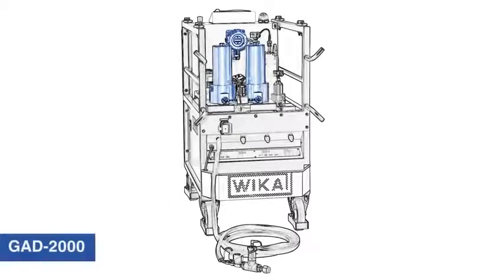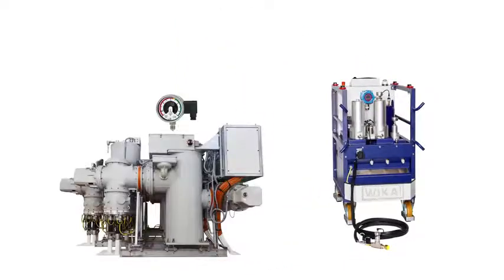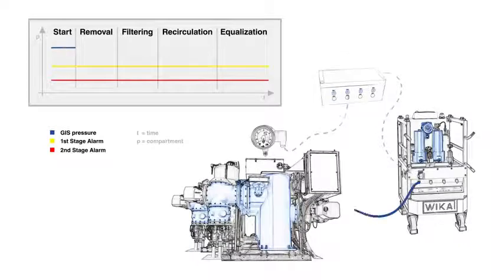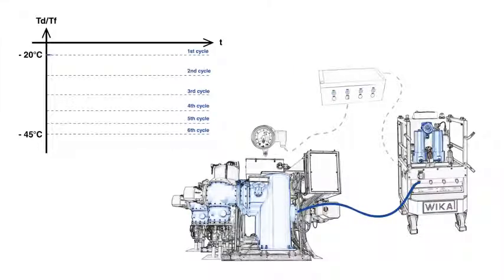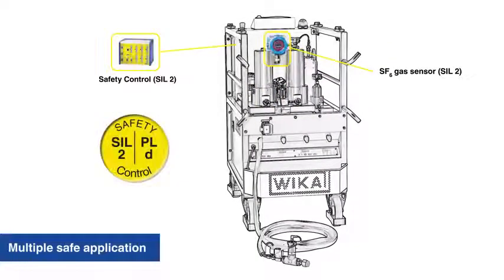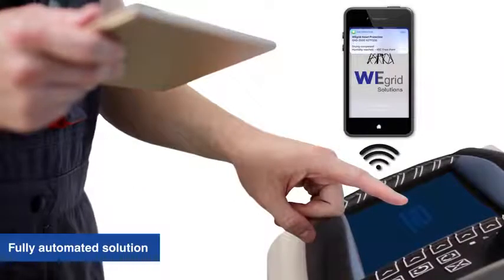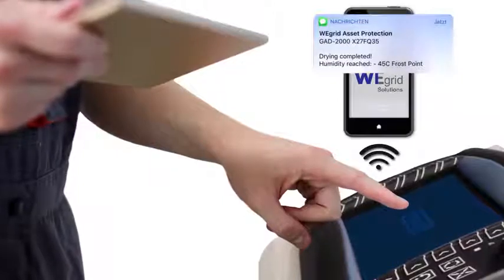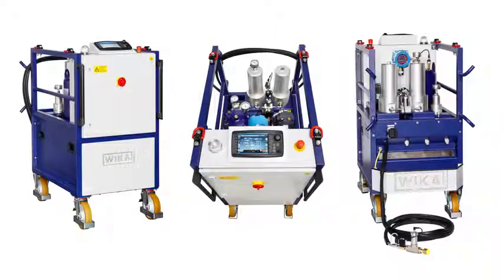Gas dehydration in Gas Insulated Switchgear GIS تجفيف غاز سادس فلوريد الكبريت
الرطوبة في مجموعة المفاتيح الكهربائية المملوءة بالغاز SF6 ⚡⚡⚡
 في المفاتيح الكهربائية ذات الجهد المتوسط ​​والعالي ،
يعمل غاز SF6 كوسط عزل فعال للغاية ويعمل على إخماد الشرارة الناتجة من اي عملية تشغيلية مثل فتح او غلق القاطع الكهربائي. عادة ما يكون الواقع مختلفًا ،
حيث يوجد غاز SF6 النقي تمامًا في معدات قليلة جدًا.  اعتمادًا على كمية المواد المتفاعلة الموجودة ، مع حدوث الرطوبة في أغلب الأحيان ،  يتم تكوين منتجات تحلل شديدة السمية التي تقلل  بشكل تدريجي من قوة العزل لغاز SF6 في مجموعة المفاتيح.
لذلك وجب مواجهة زيادة الرطوبة عن طريق ما يسمى بتجفيف الغاز  Gas dehydration
وهذه العملية في أغلب الأحيان تتطلب فصل المصدر Shutdown
الفيديو يوضح عملية Gas dehydration دون الحاجة لفصل الخدمة عن GIS.

Sulfur hexafluoride (SF6) is an excellent dielectric insulator, commonly found in medium- and high-voltage electric switchgear. The non-flammable gas is a potent arc quencher: In the high-heat environment of an electrical discharge, the six fluorine atoms split from the sulfur atom to capture an electron. After the discharge is quenched, the molecule quickly recombines. In addition, SF6 gas is non-toxic.

However, humidity in the gas causes severe operational and safety issues. Water is an impurity that, by its very presence, lowers the overall system dielectric strength. H2O also prevents sulfur and fluoride from recombining fully. When SF6 doesn’t “self-heal” completely after each electrical arc, there’s less and less of it. What’s more, separated sulfur and fluorine can combine with the oxygen molecules in water to create toxic byproducts: thionyl tetrafluoride (SOF4), thionyl fluoride (SOF2), sulfuryl fluoride (SO2F2), and sulfur dioxide (SO2). This acidic, corrosive environment damages equipment, leading to leaks that can endanger personnel and the environment (SF6 is a potent greenhouse gas).

To maintain proper insulation and to avoid corrosion and critical conditions, operators routinely remove moisture from the gas to keep humidity below the water saturation point. Up until recently, the only way to dehydrate SF6 has been to take the gas-insulated switchgear (GIS) offline, evacuate the gas, pass it through a gas handling unit with dehydration filters, refill the GIS with the dried gas, and then put the system back online. This can be a time-consuming process that requires power plant downtime.